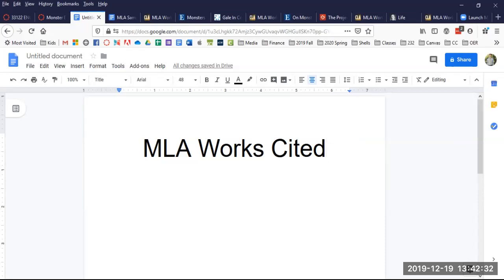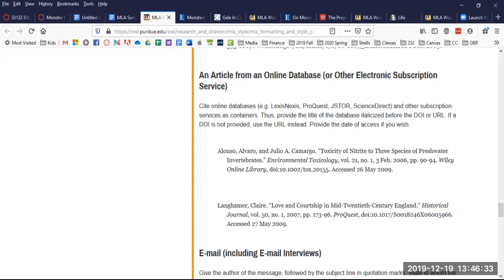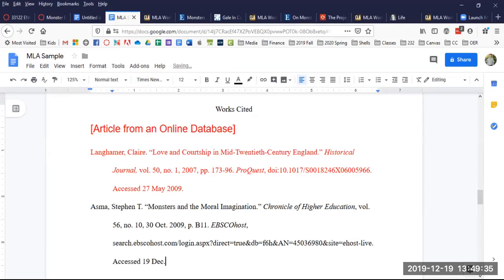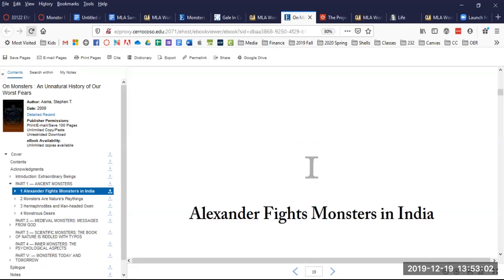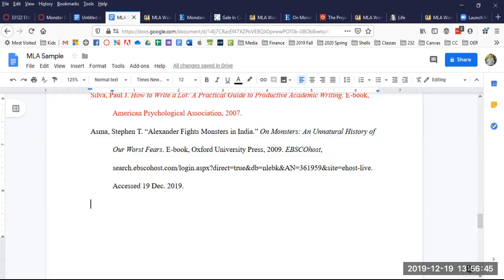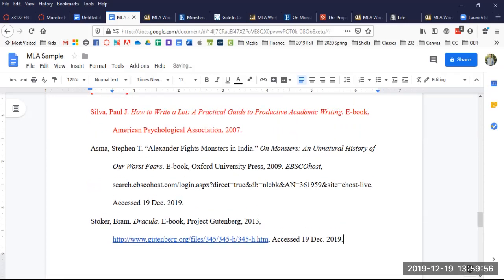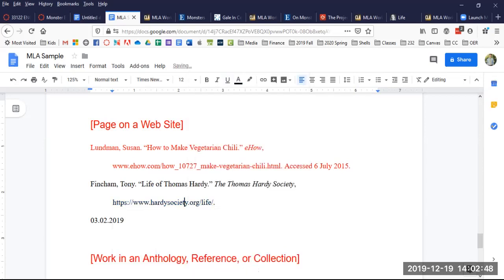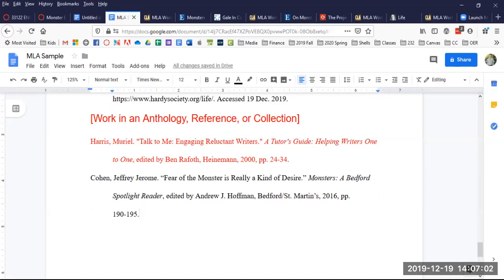MLA Style Works Cited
Learn the manual method for creating your Works Cited page.